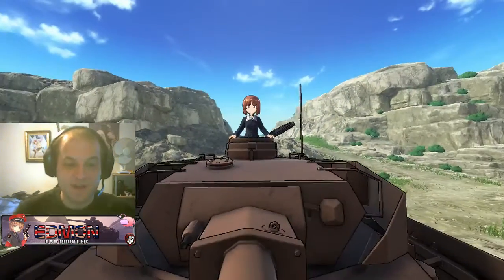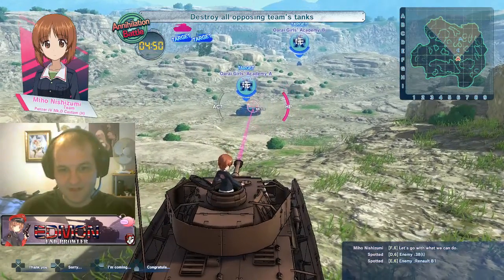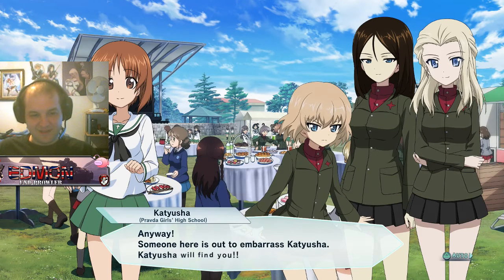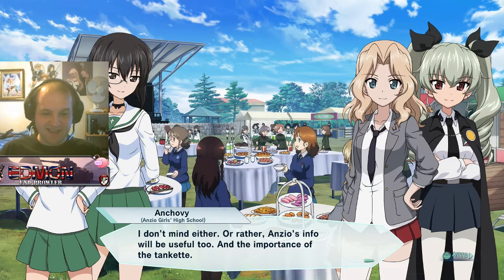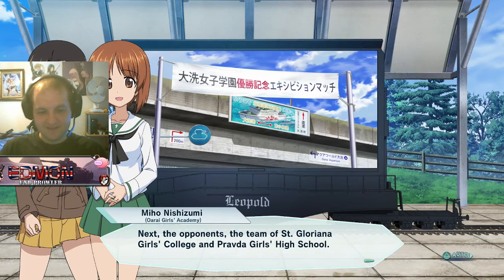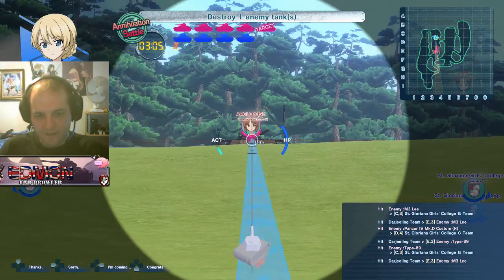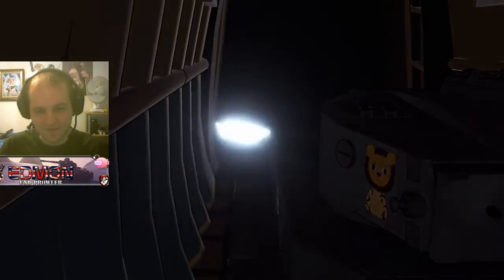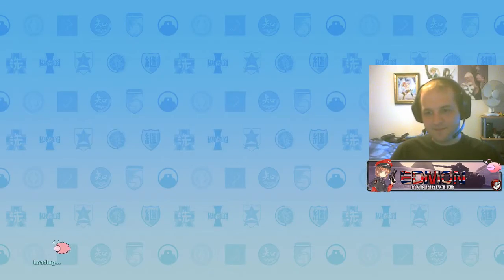Girls Und Panzer Dream Tank Match: First Impressions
Imported from Japan but thankfully with English subtitles built in. I play Girls Und Panzer: Dream Tank Battle for the first time and suffer the recap of the anime plot for the best of 30 minutes LOL. You may want to skip to the last 15 minutes if you want to see more gameplay :).